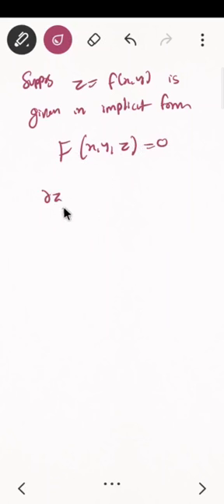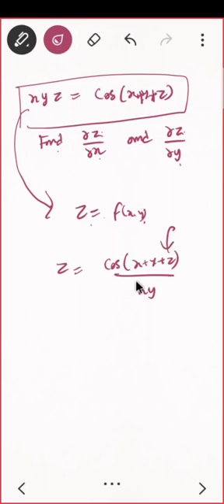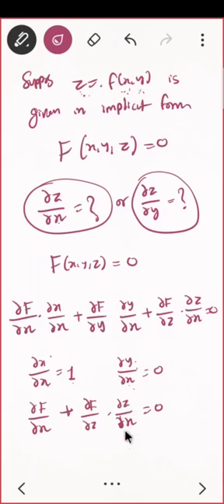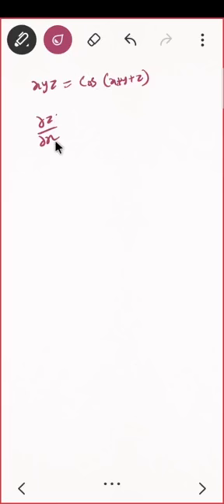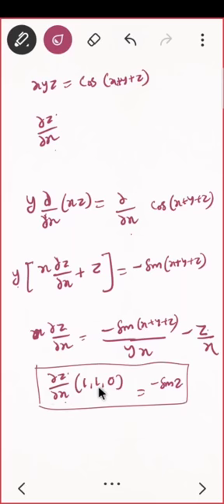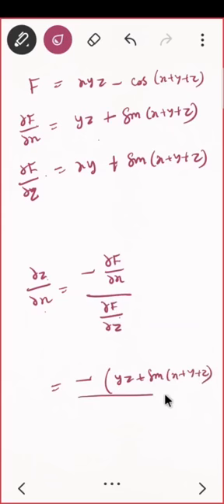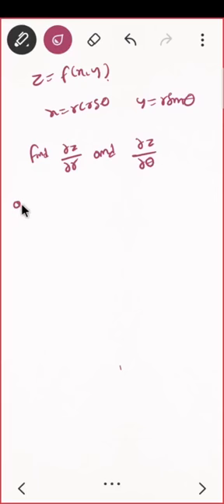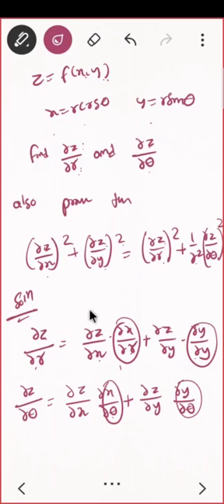Multivariable Calculus 1 lecture 28|| SyBsc Calculus|| 18 February